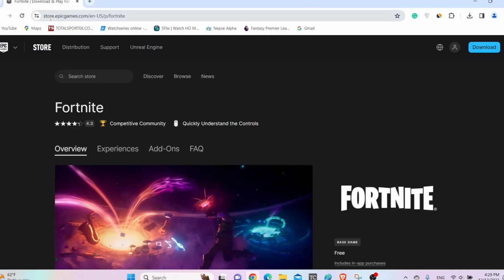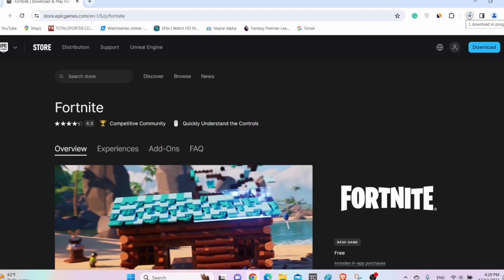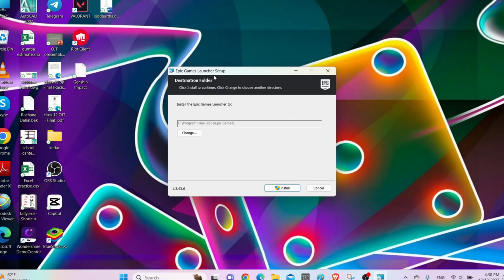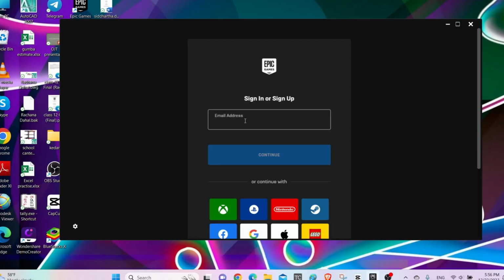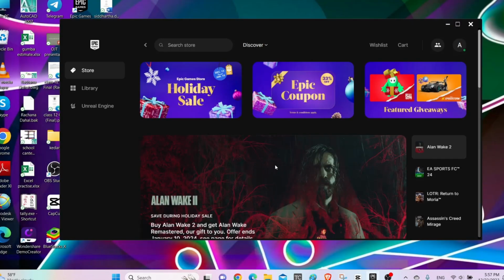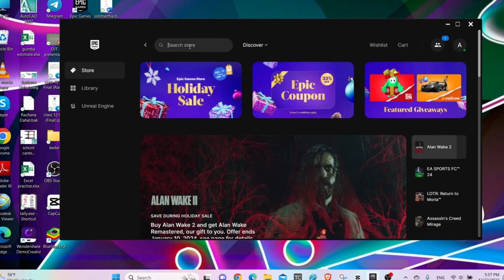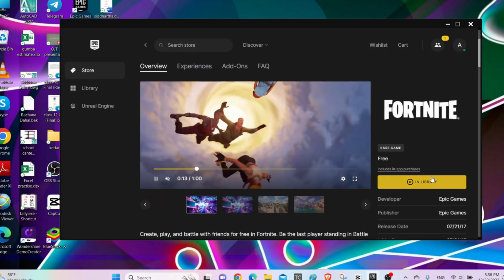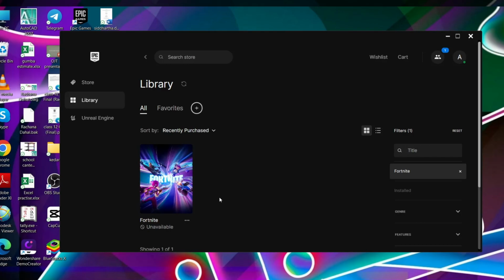How to Download Fortnite on PC (2023)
This video guides you through the exact steps on how to download and play fortnite on pc.